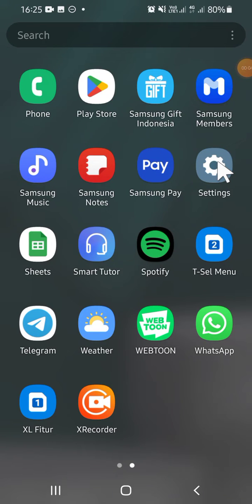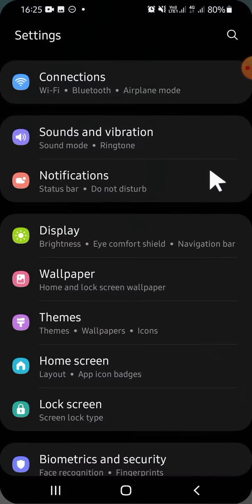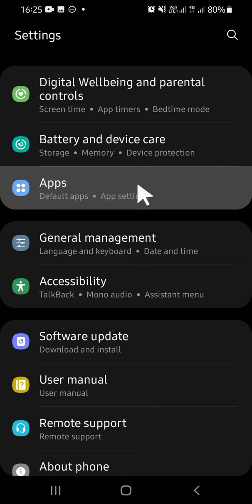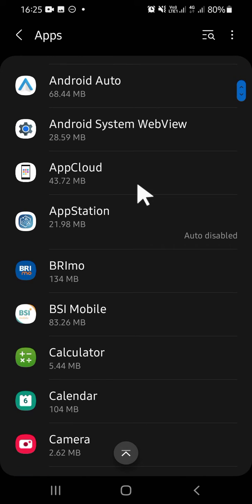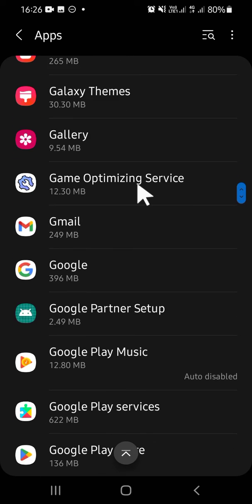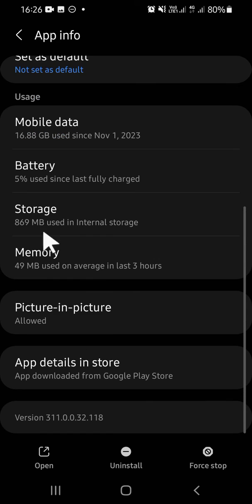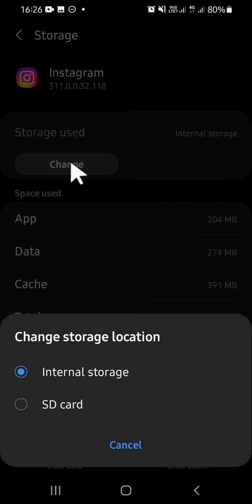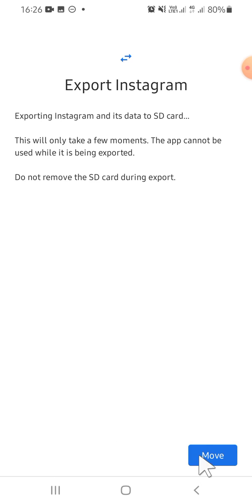💲 QUICK GUIDE: How to Move Apps to SD Card on Android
Running out of storage on your Android device? No worries! Our quick guide is here to show you how to effortlessly move apps to your SD card, freeing up valuable space and optimizing your device's performance. Watch and learn as we take you through the simple steps to declutter your internal storage and enhance your Android experience. Let's make the most of your device's potential!